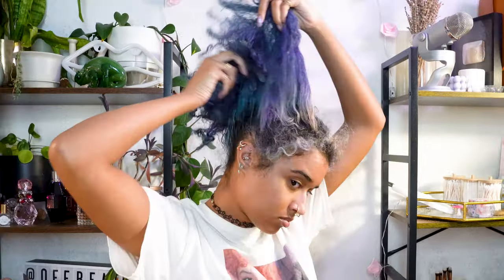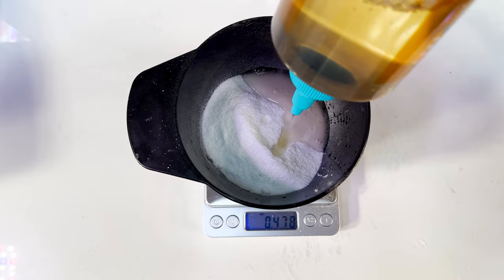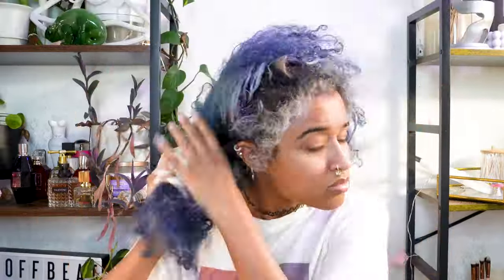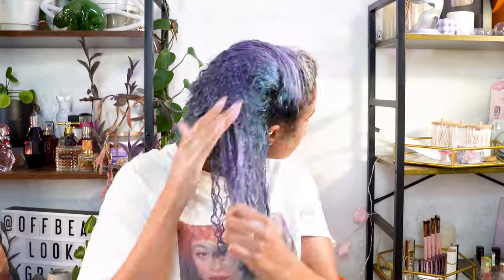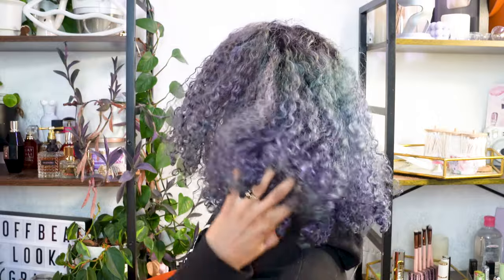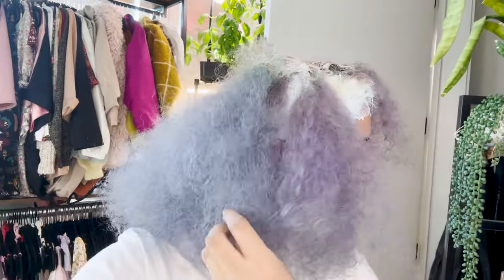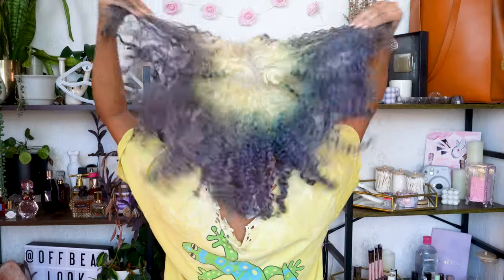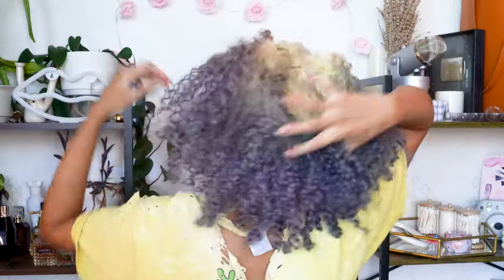Fading Blue Hair Using Only Pure Vitamin C | 3 Round Hair Dye Stripping Experiment!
Fading Blue Hair Using Only Pure Vitamin C - 3 Round Hair Dye Stripping Experiment! When I faded out my red hair dye with the vitamin c (ascorbic acid) method you guys wanted to see it if it works on blue hair so I'm finally coming to you with the answer! This is how much I was able to fade out my blue hair dye and I think blue is definitely the most stubborn color to get out so it was definitely worth doing the experiment to find out!

PRODUCTS MENTIONED
•Vitamin C Crystals
•L’Oréal Paris Elvive No Build-Up Micellar Shampoo

how to strip hair dye